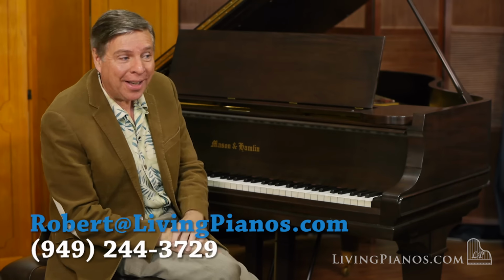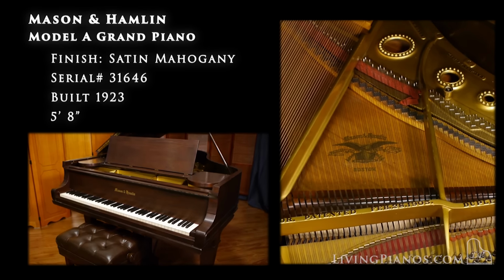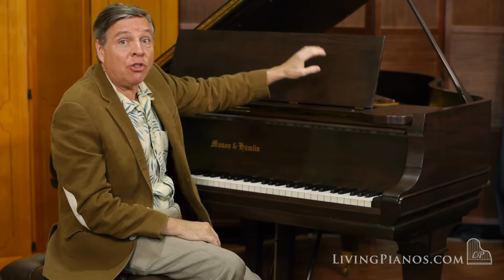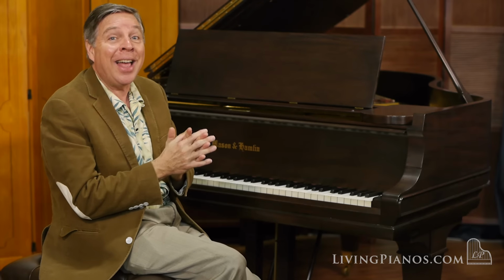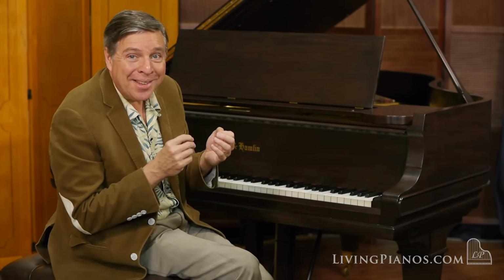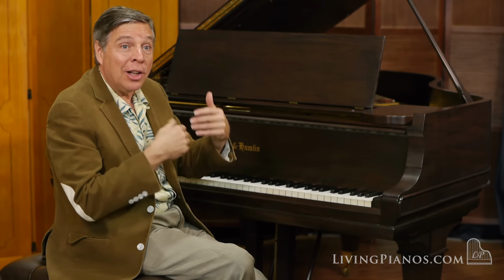Mason & Hamlin Model A Grand Piano for Sale – Best Concert-Grade Pianos